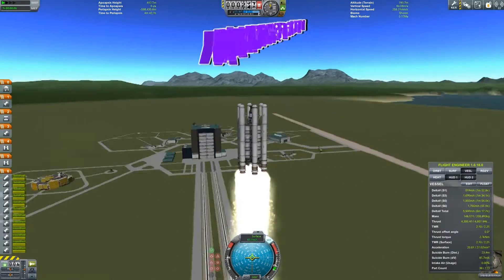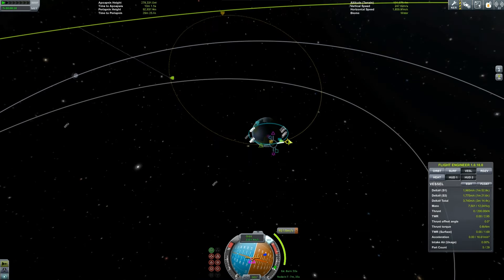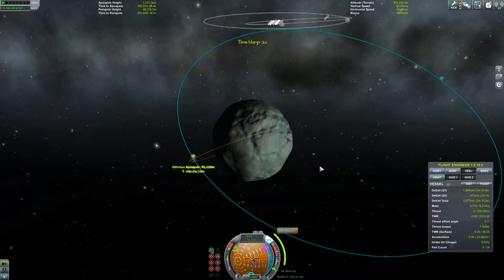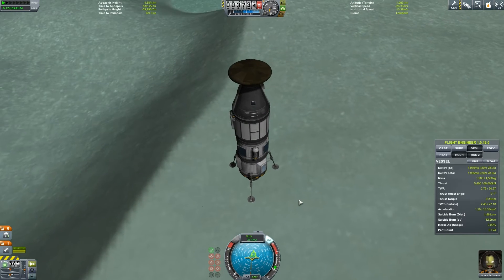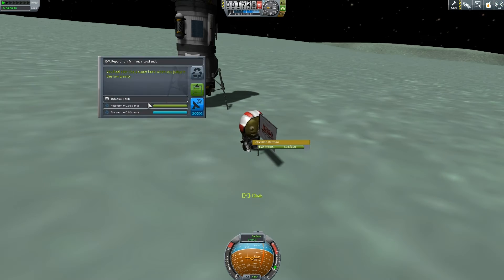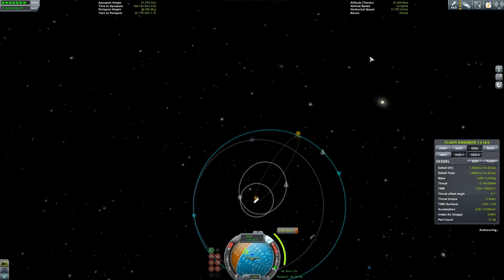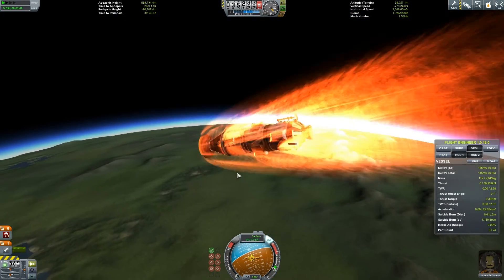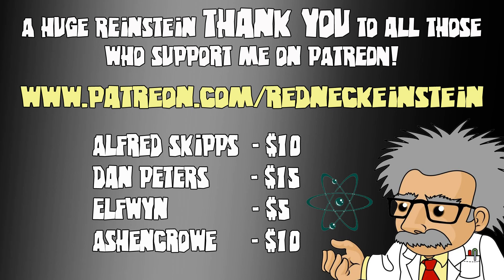Let's Play KSP 1.0.5 Career Mode - Ep.11 - MINMUS SCIENCE! - Kerbal Space Program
Key Features